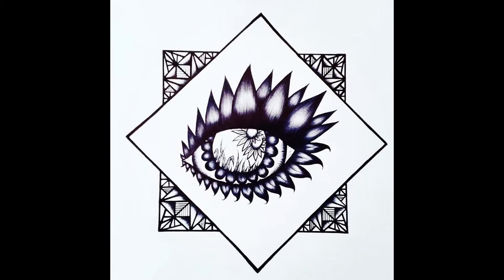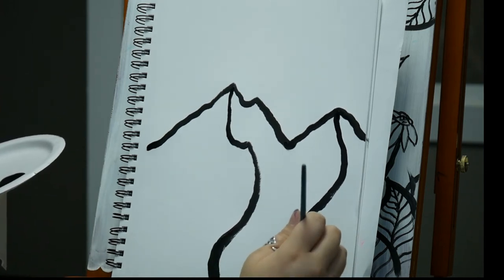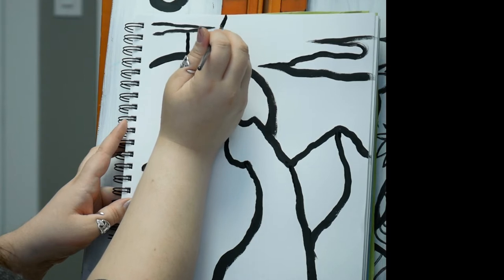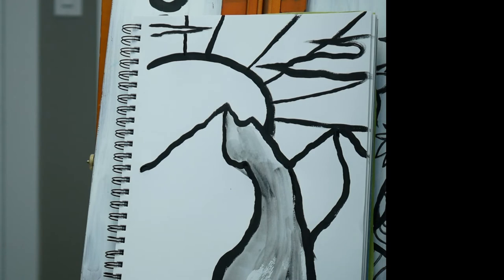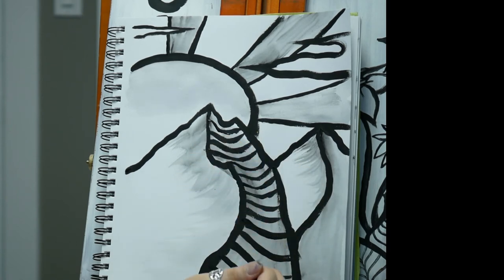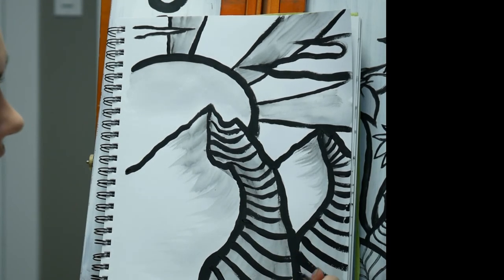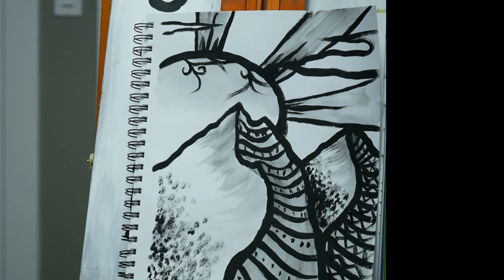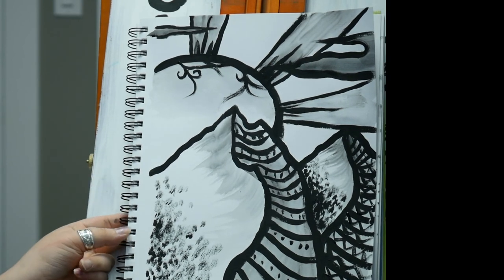HOW TO PAINT - abstract black and white mountain and sky scene with SASART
This video is segments of the orginal live based web broadcast - a local online platform hosting different businesses and persons within the central alberta stettler community!

SASART custom designs by Savannah Severin walks you through how to do a quick, easy black and white abstract scenery, with little supplies needed and no art skills necessary to start creating! The artist is self taught completely freehand, working with many various mediums, sizes, stylings, and art forms to create the works posted! Commission works and original works are always in creation as well!

LIVE WEB CAST (usually mondays, times for segments can vary, schedule posted on the website!)